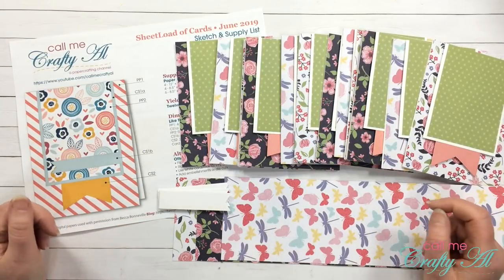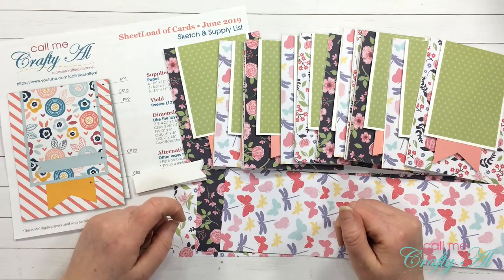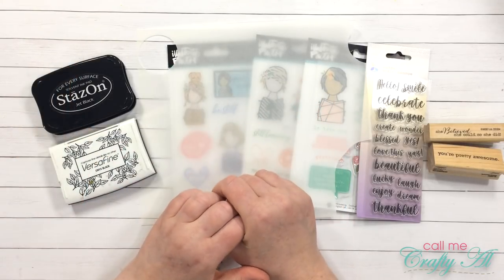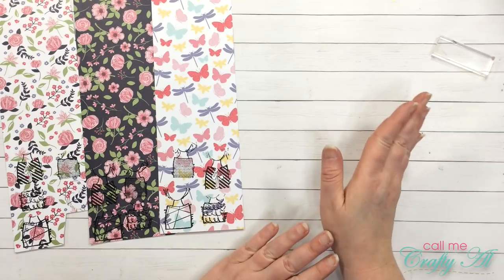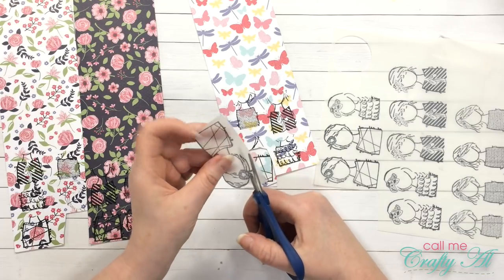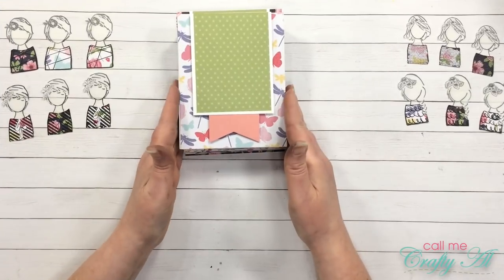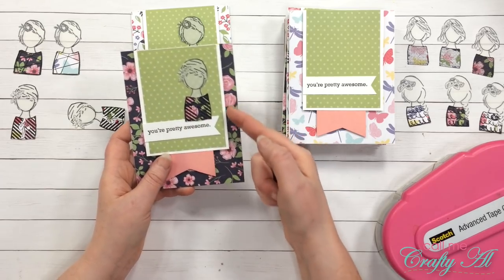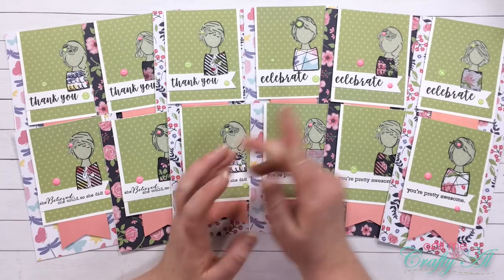Illustrated Faith Card Set | SheetLoad of Cards | June 2019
Thanks so much for stopping by, crafty friends! Today I am back to share another way you can decorate the June 2019 SheetLoad of Cards!

For today’s cards I used stamps from Illustrated Faith and Hobby Lobby, along with the Backyard Table patterned paper collection from Michaels.

Each month I will bring you a new sketch and cutting guides to help you create a ‘sheetload’ of cards with just a few sheets of patterned paper and cardstock.

Happy crafting!
Alicia
Call Me {Crafty} Al